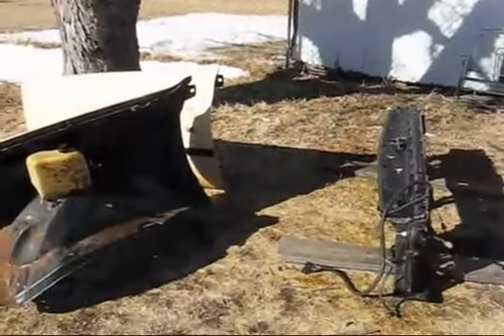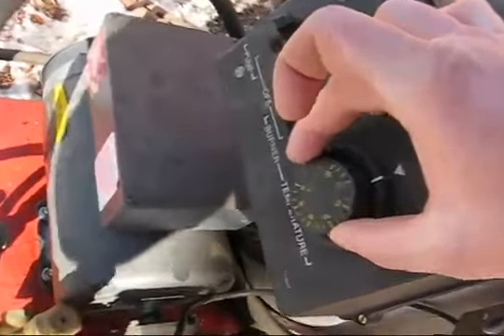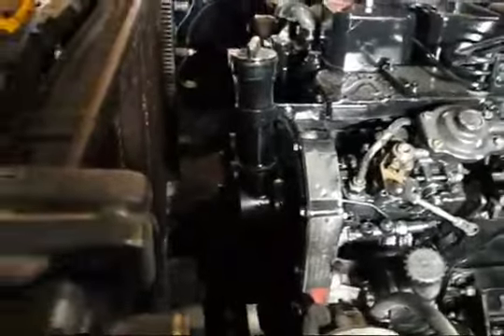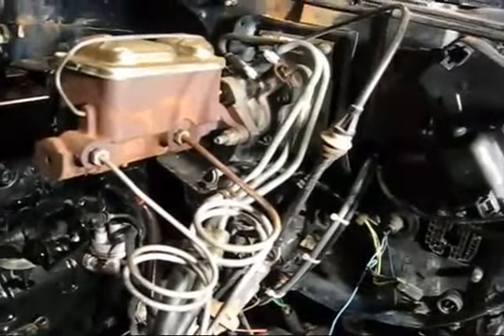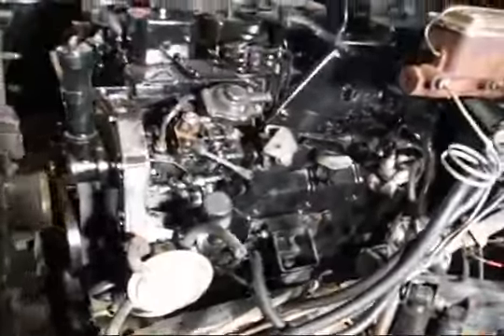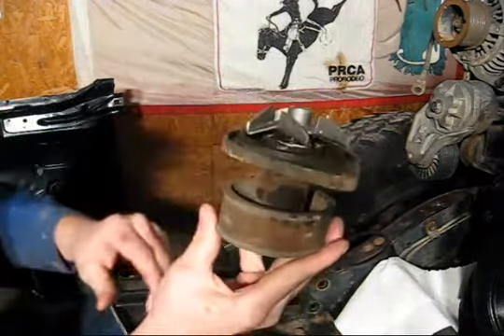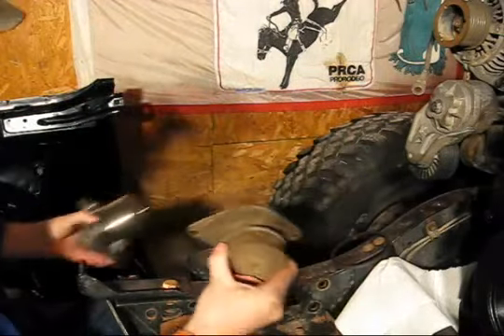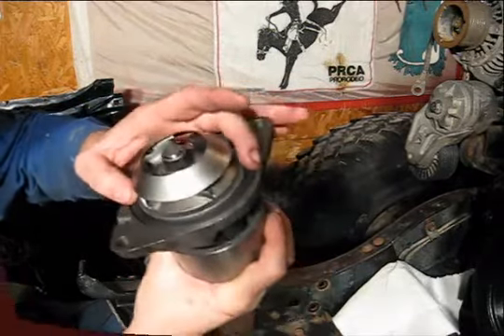Chevy Cummins project part 6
1987 chevy cummins project. Im pulling my 6.2 chevy diesel and putting a cummins turbo diesel in it.